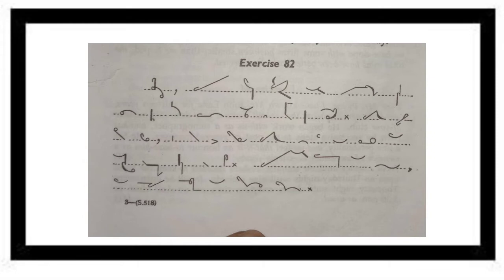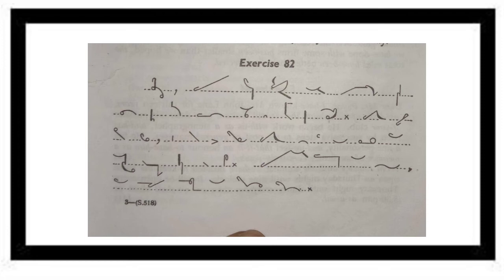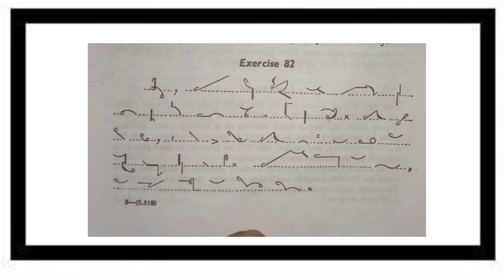Shorthand English Dictation for beginners (71 WPM)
इस चैनल पर आपको Shorthand से जुड़ी सारी जानकारी मिल जाएगी और Shorthand Chapters भी मिल जायगे

Previous Year questions भी मिल जायगे

मुझे Instagram pr follow Kr sakty hai 🙏

Suru se shorthand sikhay mere chapter playlist se chapter vies